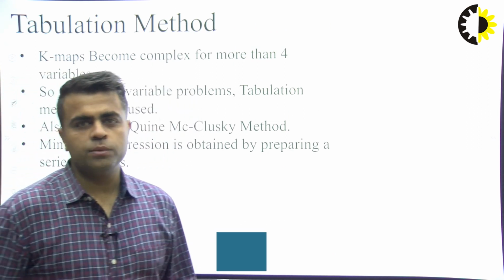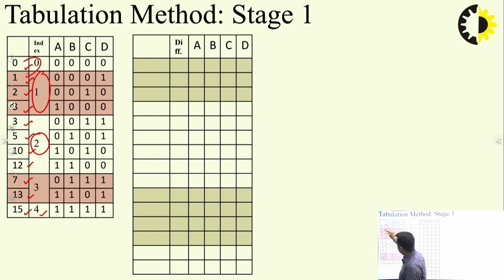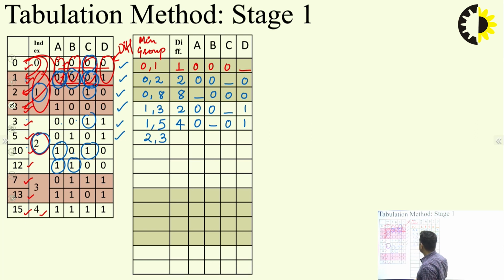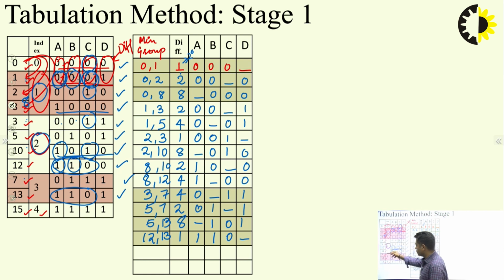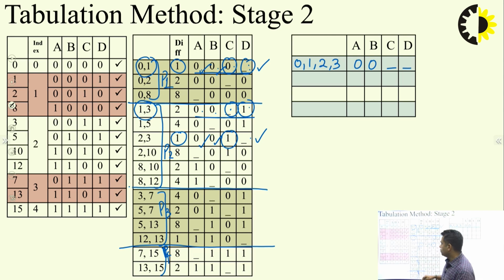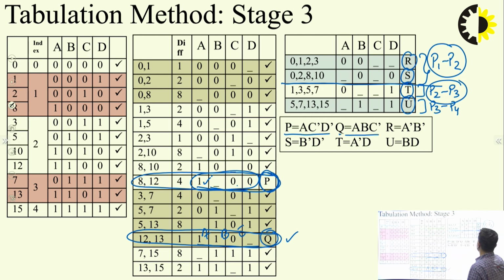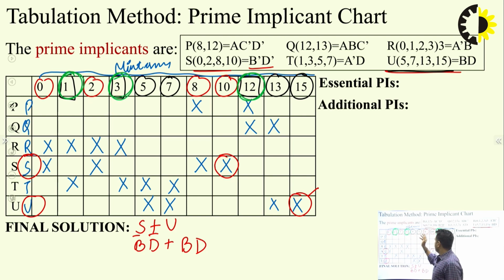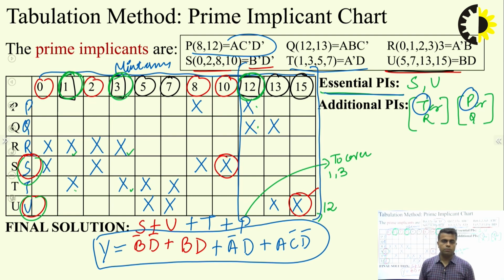''Tabulation Method'' Digital Electronics Lecture 01 By Dr Jitender Chhabra, AKGEC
Topic describe a method to minimize Boolean expression using a systematic tabular approach